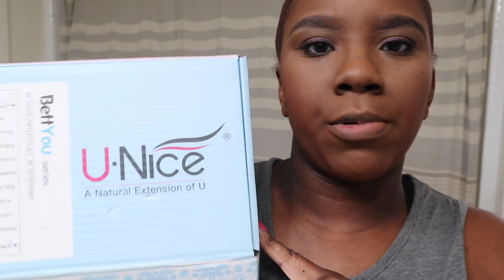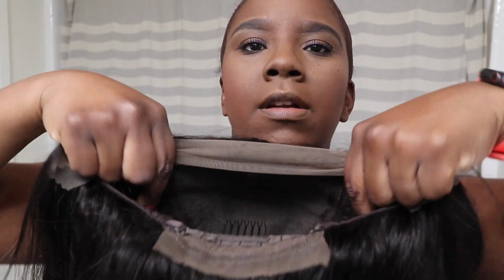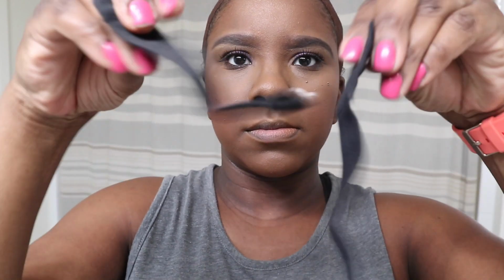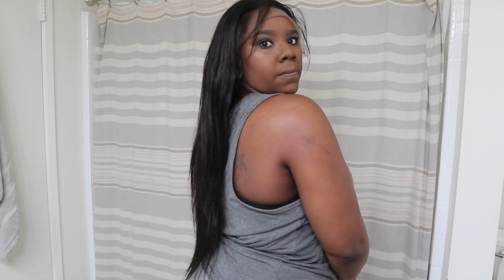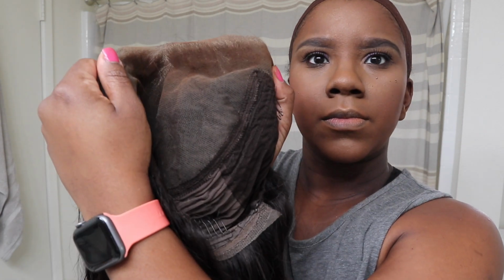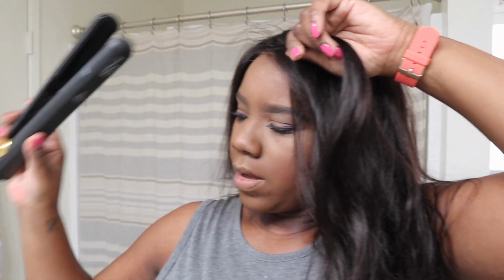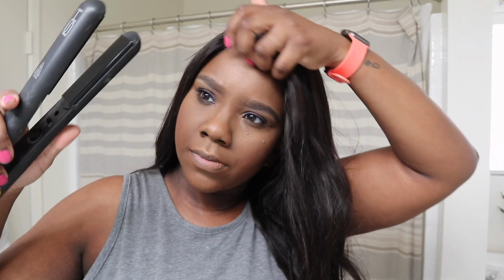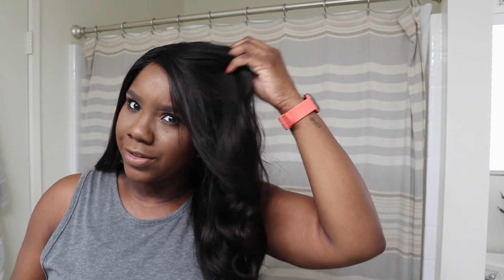The New UNice Straight Human Hair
UNice Hair New Design Pre Plucked Natural Hairline 100% Straight Human Hair Lace Front Wigs Bettyou Series
13*6 / 150% / 22

*not a sponorship my own review*